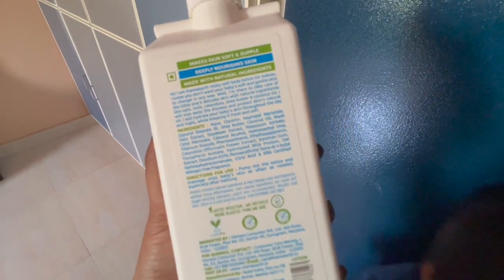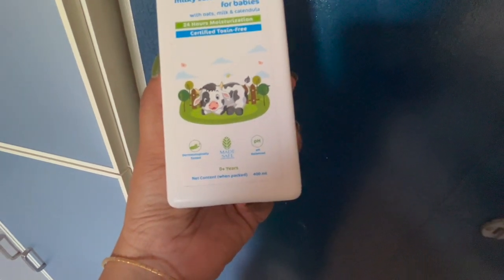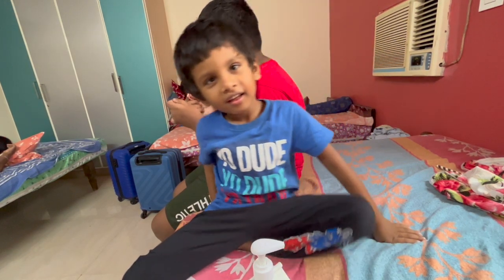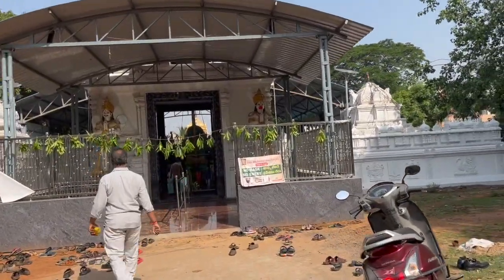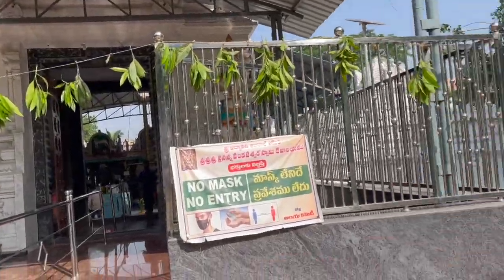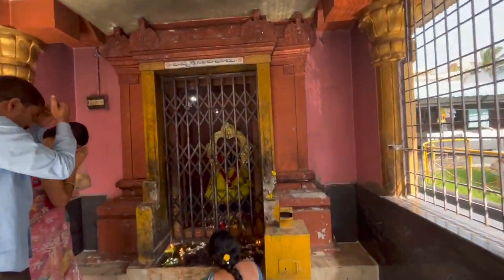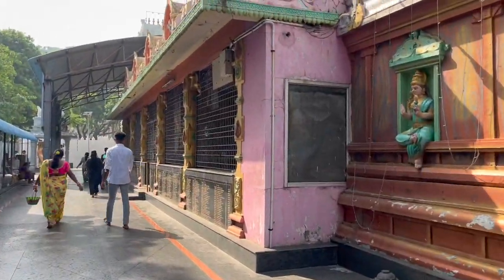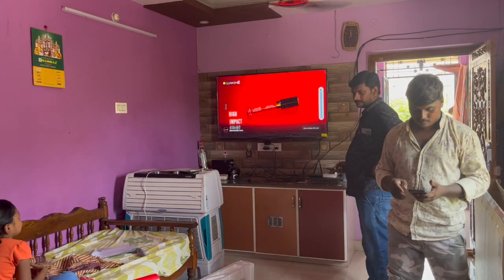Saturday vlog at mom's house || peaceful vlog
Use my code sireesha2022